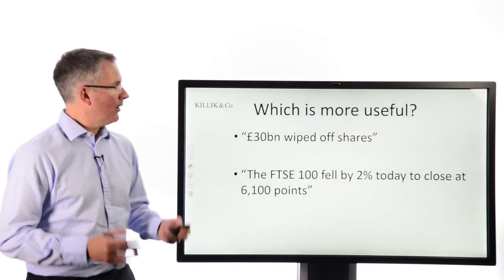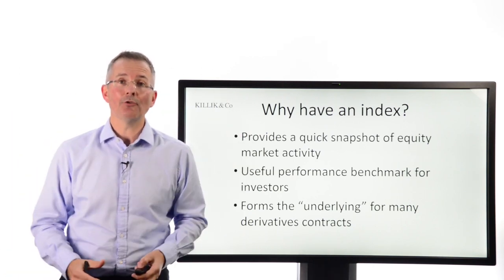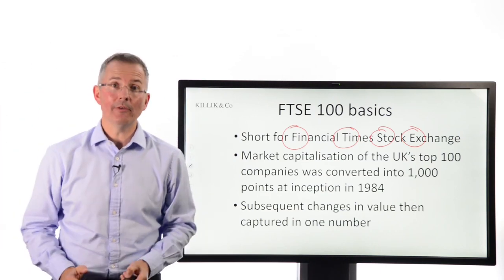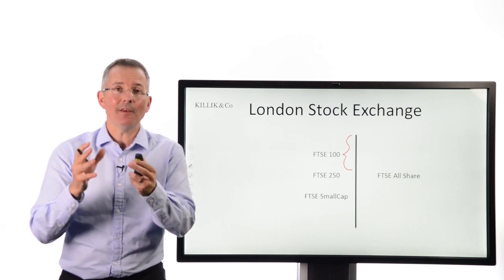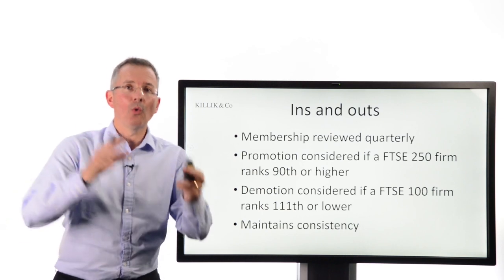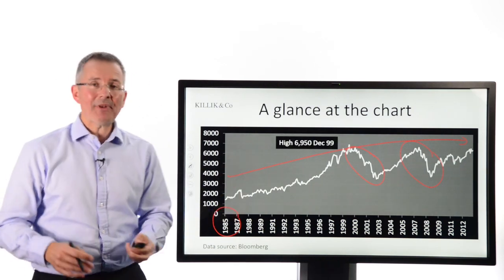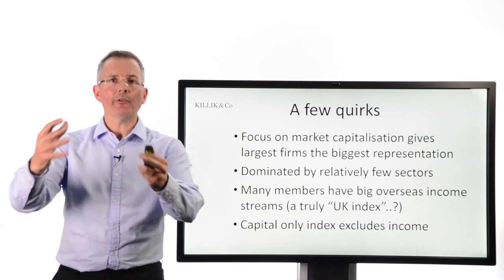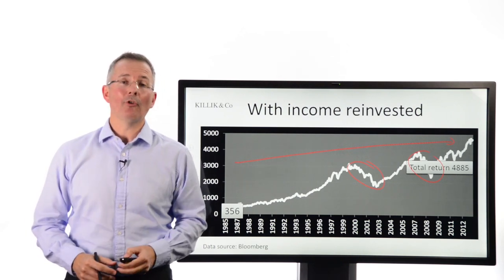Tim Bennett Explains: What is the FTSE 100?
The FTSE 100 is a key index for investors. In this video I recap how it works and weigh up its pros and cons as a benchmark.